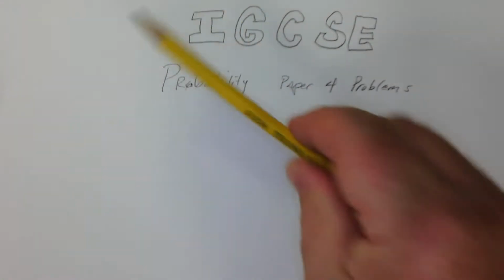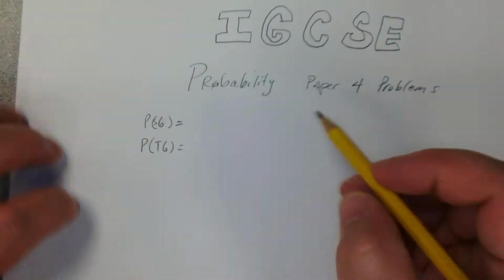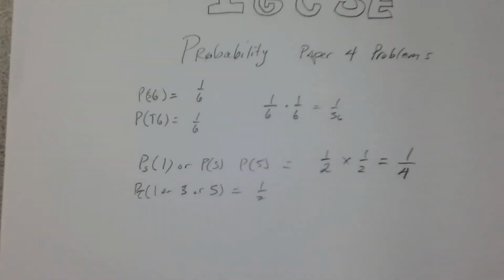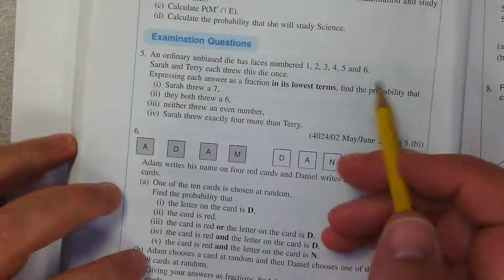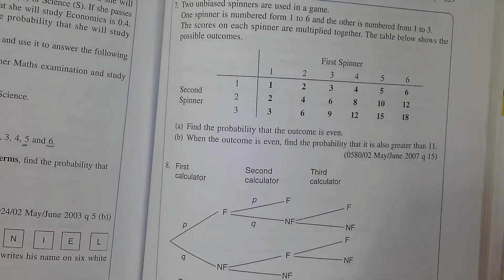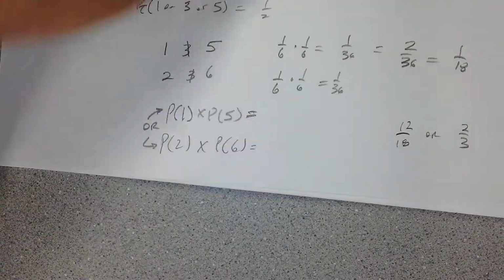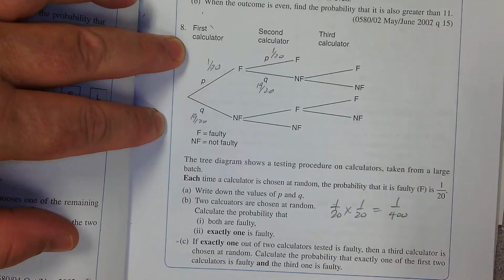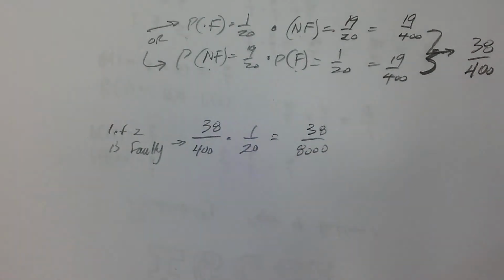Cambridge IGCSE Probability Problems Paper 2 and Paper 4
Here are some examples of typical problems seen on Cambridge IGCSE papers on the subject of probability.